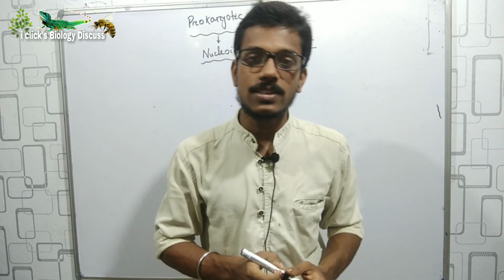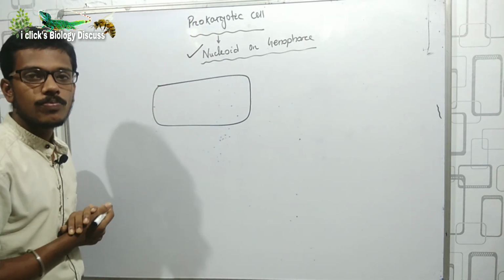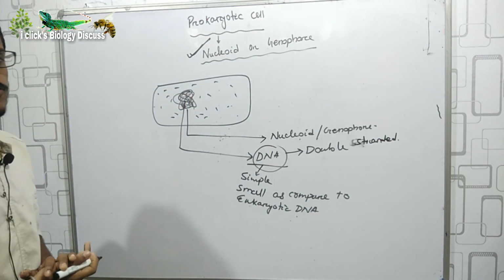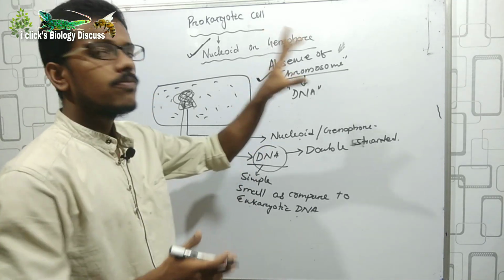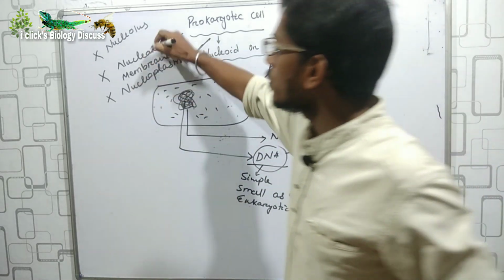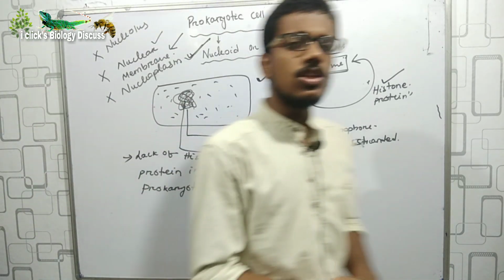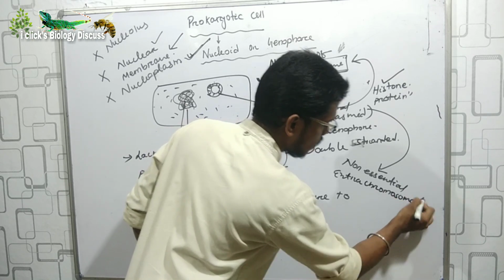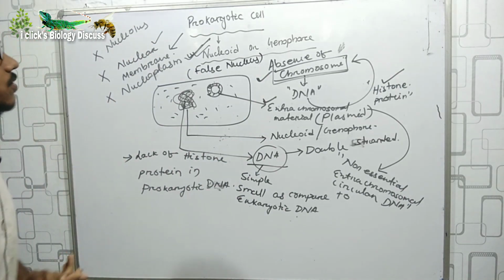Cell Biology || Prokaryotic Cell || Nucleoid or Prokaryotic DNA || Lecture: 7 -CLASS 11, NEET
Detailed structure of Prokaryotic Cell..
Here I have described about Nuleoid .